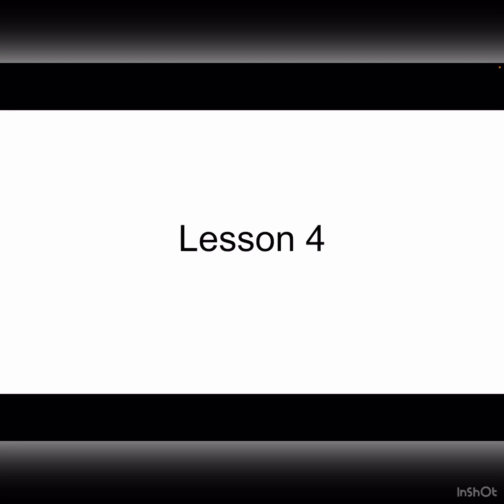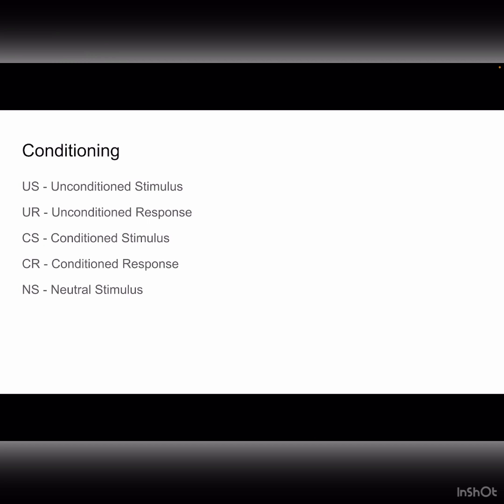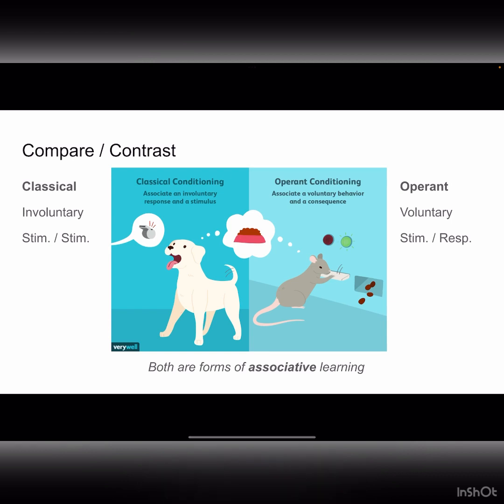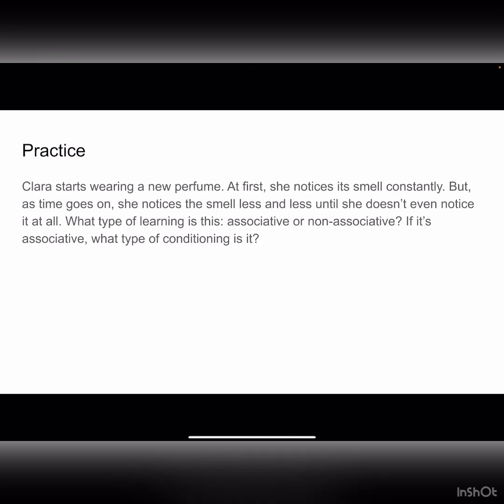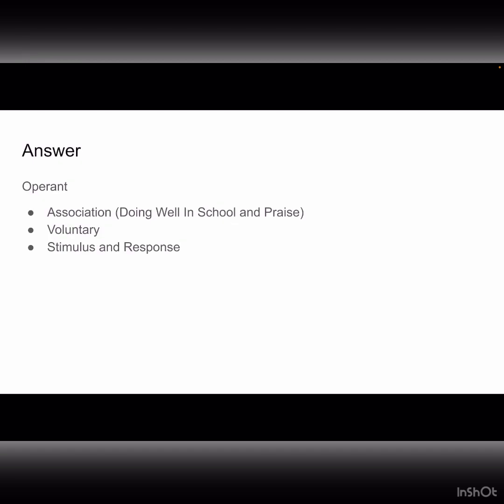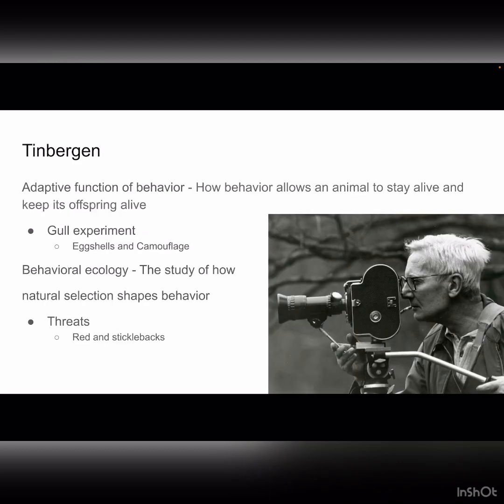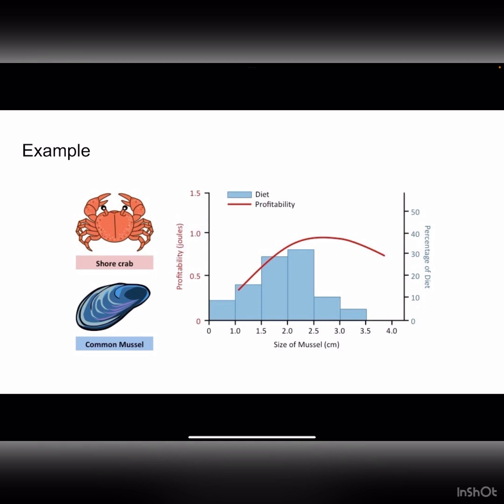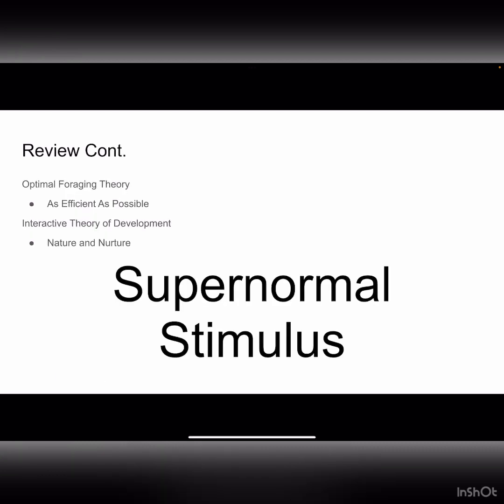[Ecology and Evolution] Lesson 4: Learning, Nobel Prize Winners, Theories and Supernormal Stimuli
0:00 Learning

6:22 Learning Practice

11:25 Nobel Prize Winners

14:48 Optimal Foraging Theory

15:38 Interactive Theory of Development

16:16 Supernormal Stimuli

17:17 Review